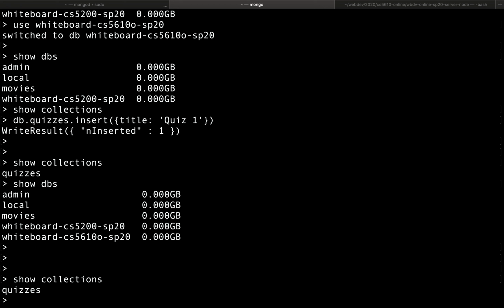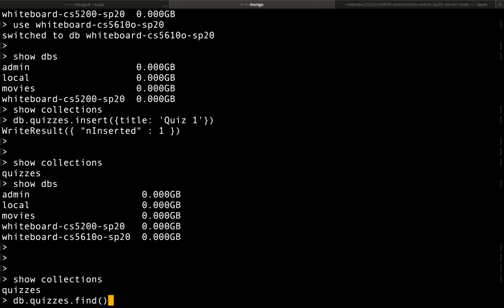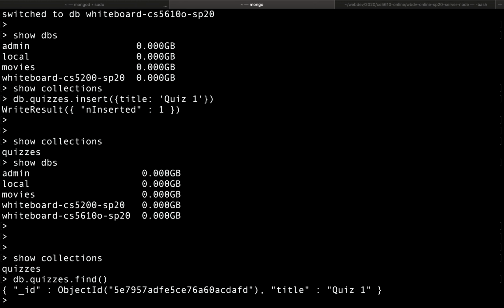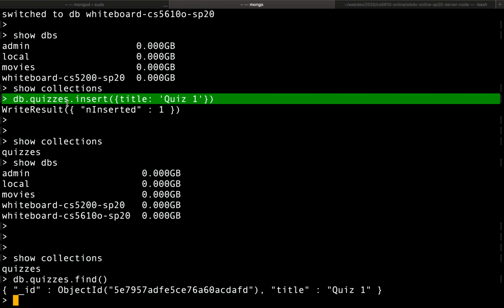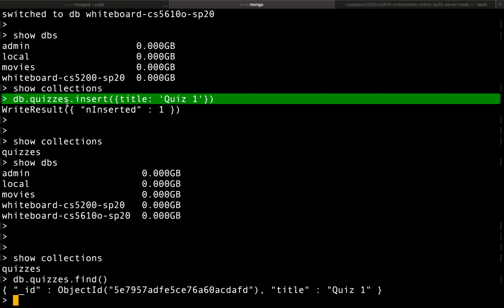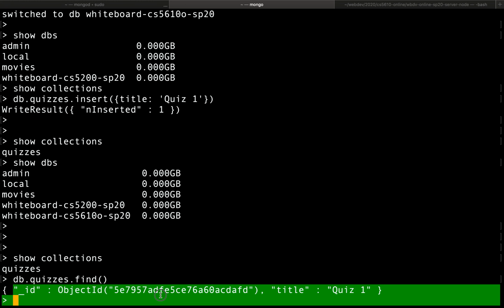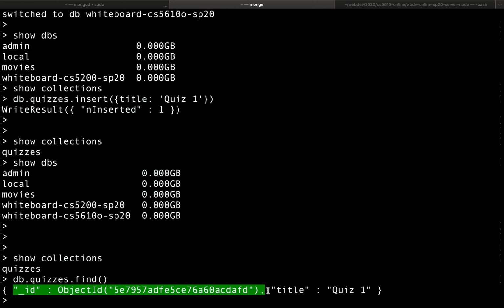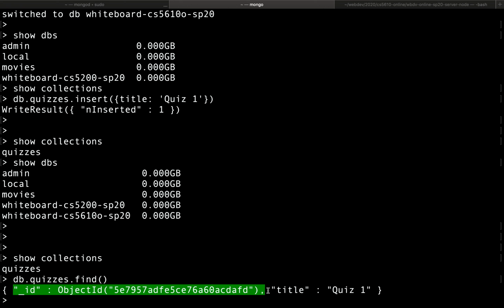Retrieving data from MongoDB with mongo client cs5610o sp20 12104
cs5610o spring 2020